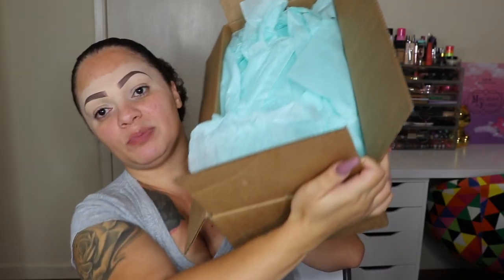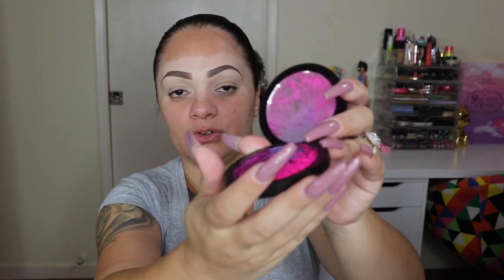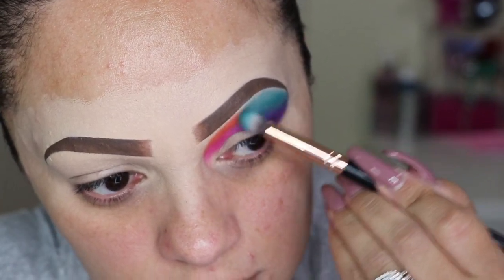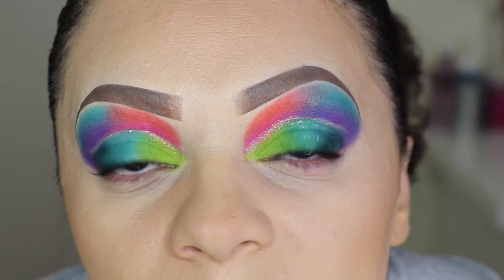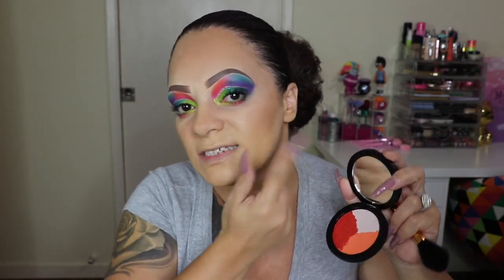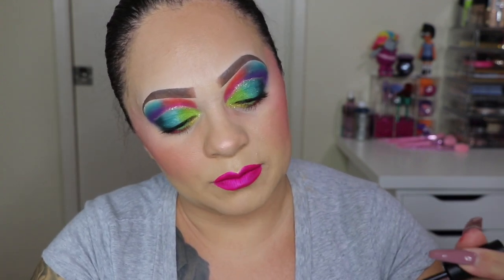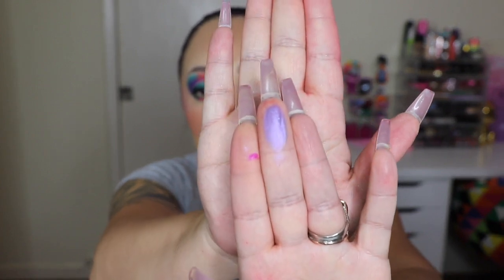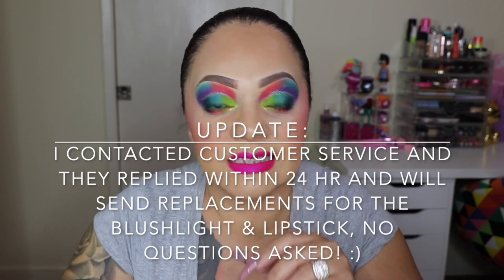NEW! MELT COSMETICS RADIOACTIVE COLLECTION REVIEW- WHAT HAPPENED?!?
Items can be purchased at meltcosmetics.com
- Full Radioactive Collection $99 (4 interest-free payments of $24.75)
- Radioactive Palette $48
- Ultaviolet Blushlight $22
- Gamma Ray Blushlight $22
- Superheat Lipstick $19
- Atomic Lipstick $19

Please Note: Although I received some defective items, their Customer Service got back to me fast and rectified the situation. Things happen, especially when dealing with postal carriers, but the important thing is that their Customer Service was reliable :)

None of the products mentioned were sponsored, and the opinions stated on this video is of my own.